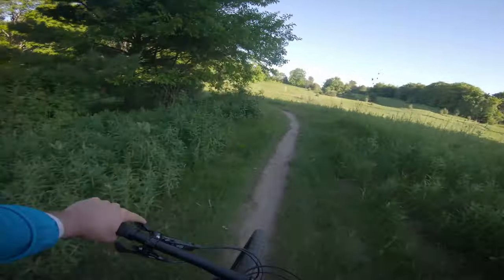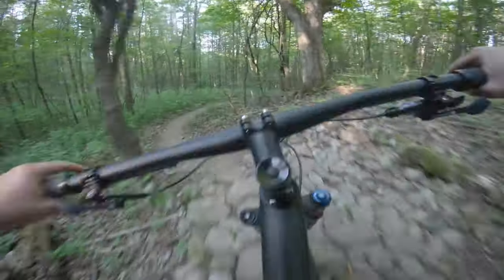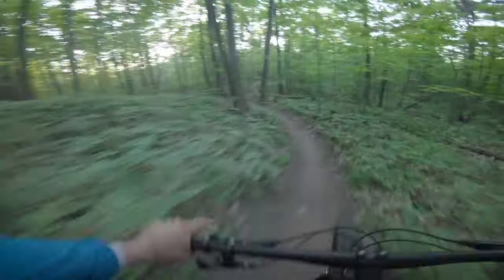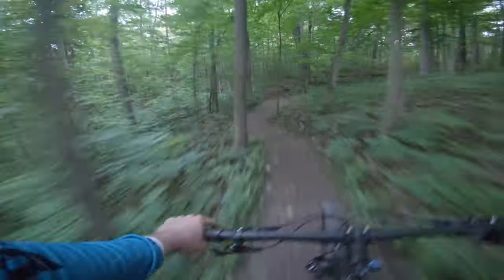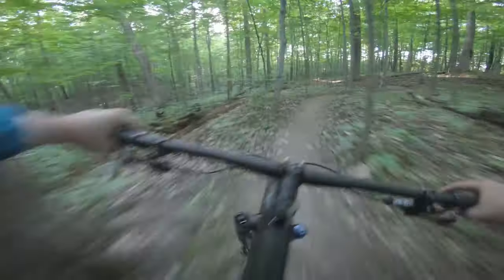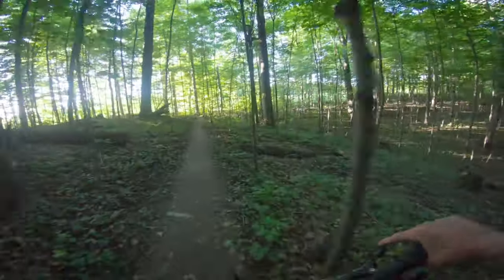2019 Specialized Epic Ride and Review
I got to test ride the 2020 Specialized Epic recently.  The bike features The Brain 2.0 - a system that allows the bike to ride like a hardtail on smooth surfaces but compress when it detects bumps.  This mountain bike felt great on the trails.  It was a fun day.  Ride at your own risk! (but have fun)